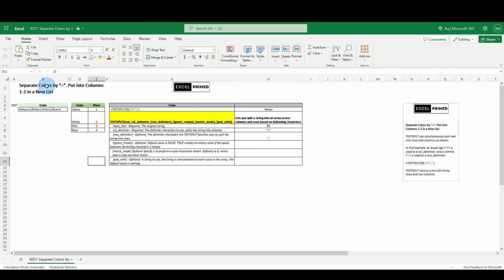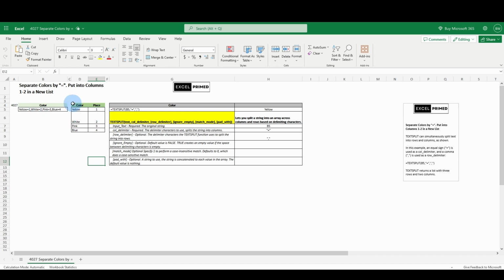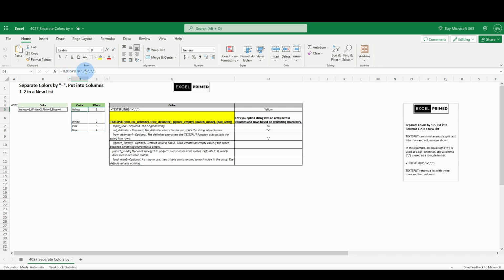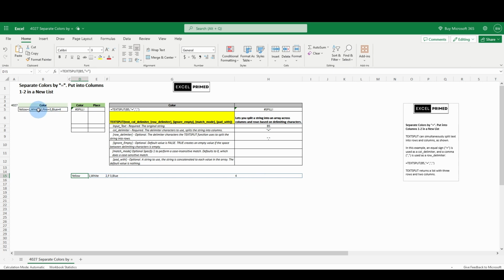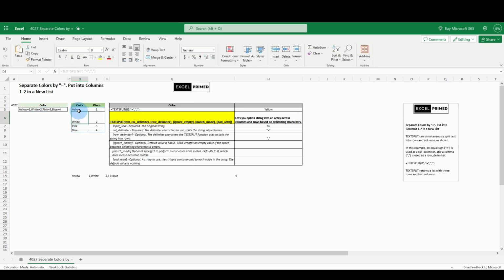How Do I Split Messy Text In Excel?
Want to organize messy text into clean rows and columns? This video shows how to use Excel’s TEXTSPLIT function to structure your data with precision.

This Excel video teaches how to use the TEXTSPLIT function to separate and organize text into rows and columns.

The function uses delimiters to split the text accurately.

The resulting list is displayed with three rows and two columns.